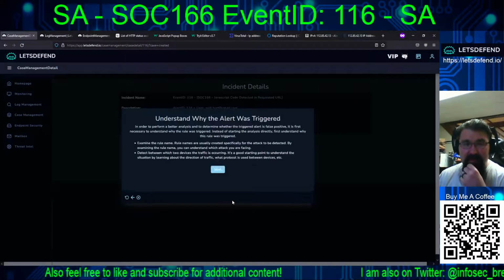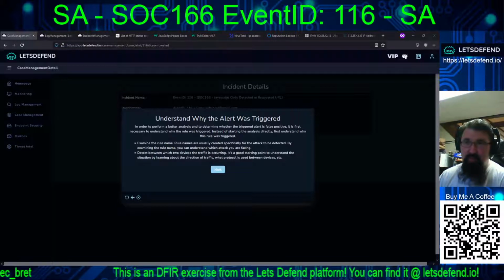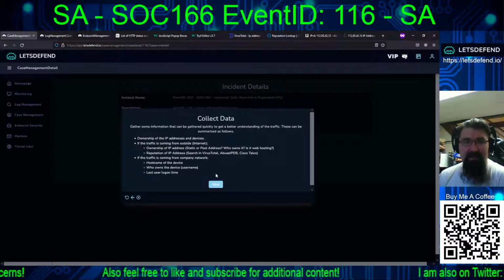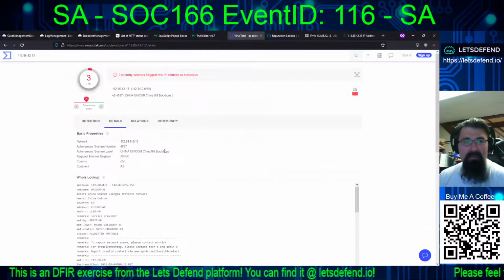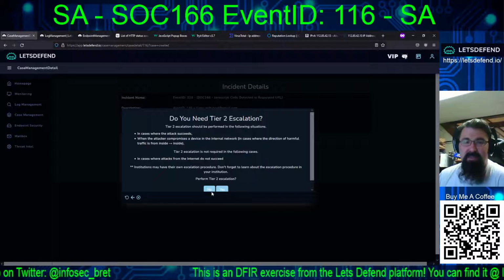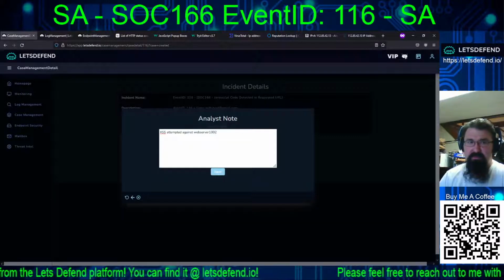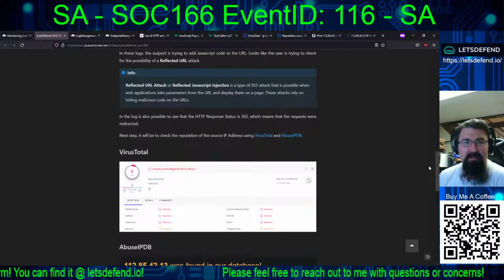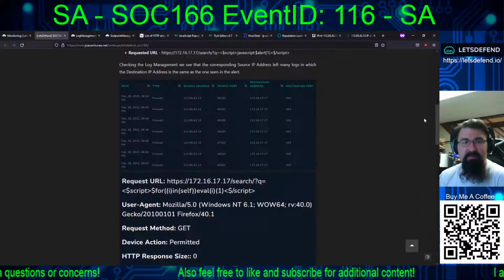SA - SOC166-116 - Javascript Code Detected in Requested URL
Working on the Security Analyst Path in the Lets Defend platform with an alert for "Javascript code detected in URL".

EventID: 116
Event Time: Feb. 26, 2022, 6:56 p.m.
Rule: SOC166 - Javascript Code Detected in Requested URL
Level: Security Analyst
Hostname: WebServer1002
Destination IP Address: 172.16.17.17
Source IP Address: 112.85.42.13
HTTP Request Method: GET
User-Agent: Mozilla/5.0 (Windows NT 6.1; WOW64; rv:40.0) Gecko/20100101 Firefox/40.1
Alert Trigger Reason: Javascript code detected in URL